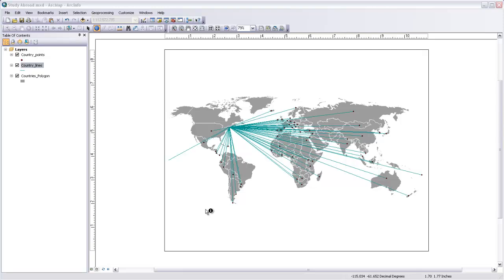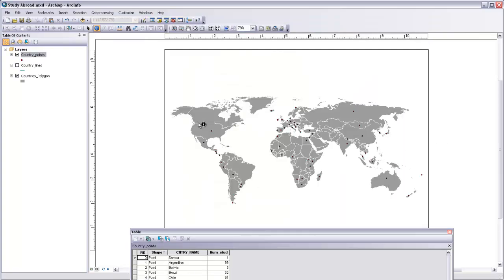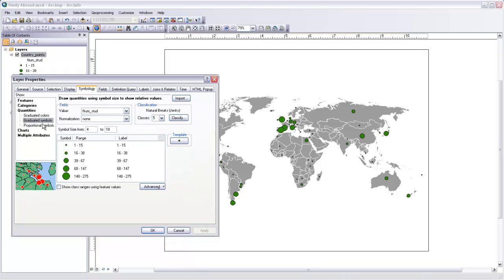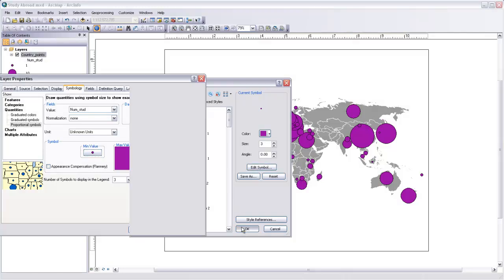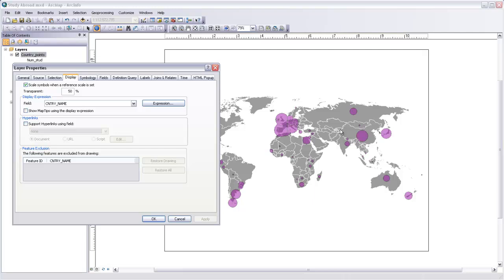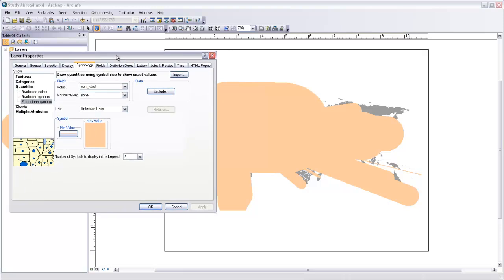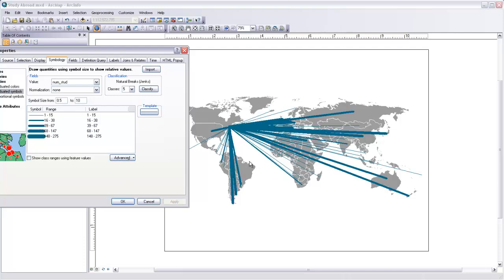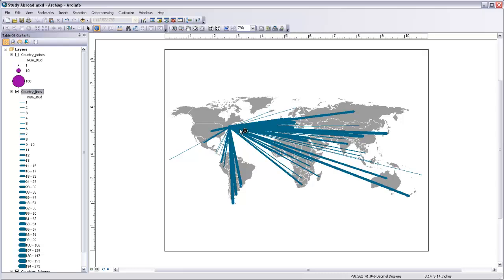36. Making Proportional Point and Line Symbols with ArcMap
Use symbology to turn numeric attributes into proportional and graduated point and line symbols.